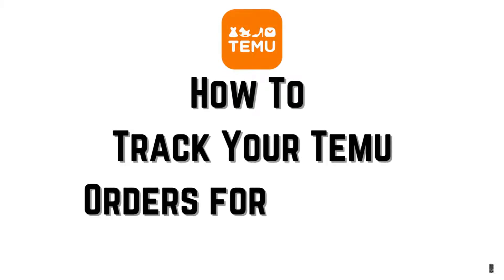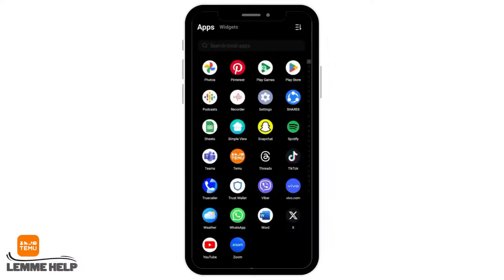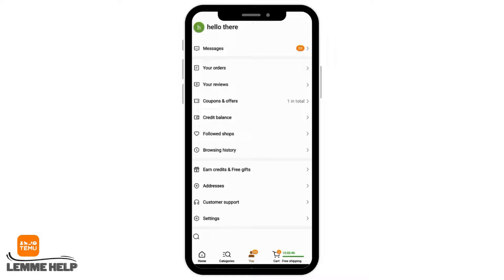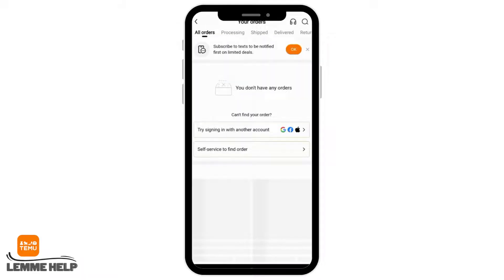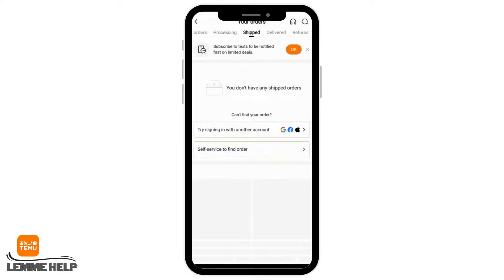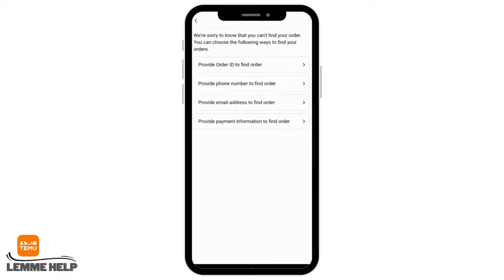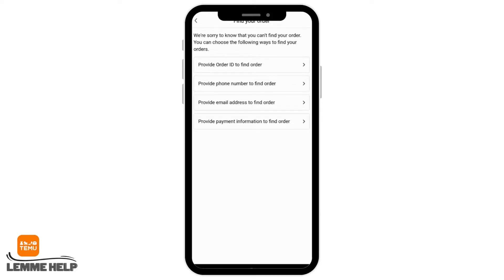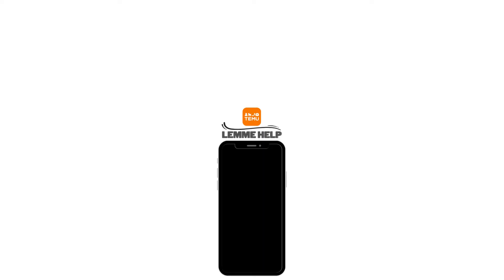How To Track Your Temu Orders for Delivery Updates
Curious about the status of your Temu orders? In this informative tutorial, we'll walk you through the simple process of tracking your Temu orders, so you can stay informed about their delivery progress.

⏰ 00:00 Introduction:
We'll start by explaining the importance of tracking your Temu orders and how it can enhance your shopping experience.

⏰ 00:10 Step-by-Step Tracking:
Learn how to easily track your Temu orders step by step, ensuring that you have real-time delivery updates at your fingertips.

By following these straightforward steps, you can keep tabs on your Temu orders and have peace of mind knowing when your deliveries will arrive.